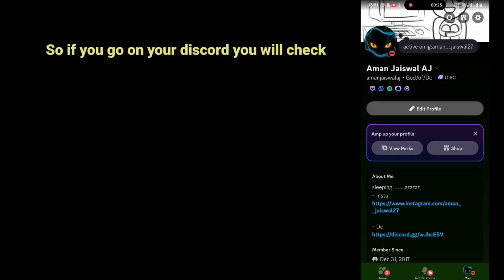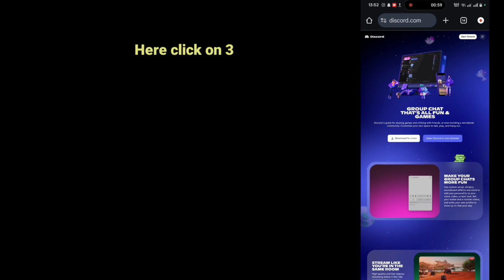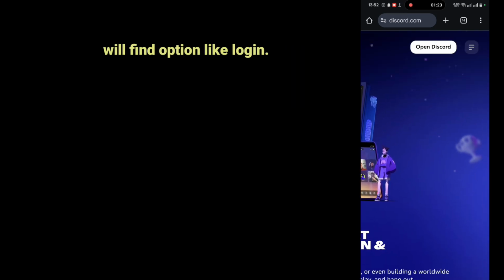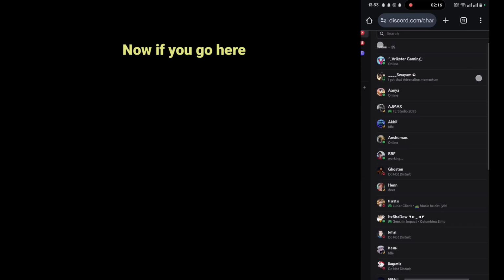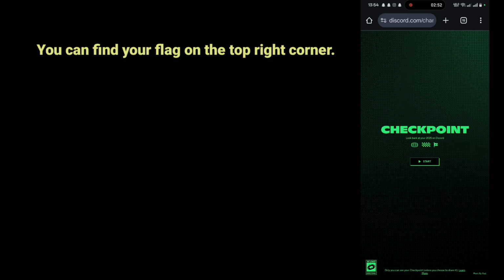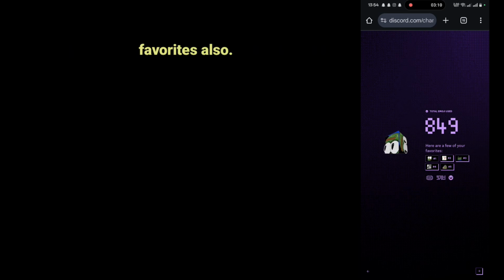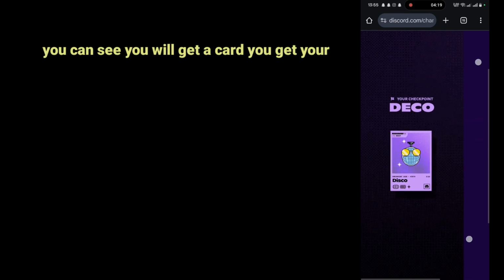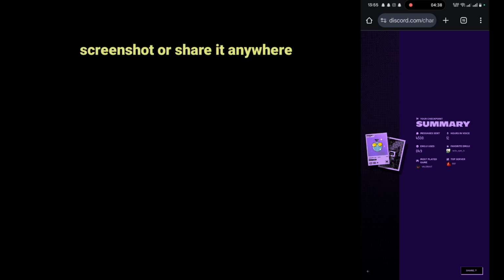How to See Your Discord Checkpoint – Discord Wrapped & Recap Tutorial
In this video, I'll show you how to see your Discord Checkpoint (Discord Wrapped / Recap) on mobile and desktop step by step!

🎮🐦👍 -[[ SOCIAL MEDIA ]]- 👍🐦🎮

Sorry For the Bad editing :)

🎮-|| TAGS ||- 🎮
discord checkpoint
discord wrapped
discord recap
how to see discord checkpoint
discord wrapped tutorial
discord checkpoint 2025
discord year in review
discord wrapped 2025
discord recap tutorial
discord checkpoint how to find
how to view discord checkpoint on mobile
how to see discord wrapped stats
discord checkpoint not showing fix
discord recap where to find
discord checkpoint beginner guide
discord wrapped year in review 2025
how to access discord checkpoint desktop

So,Stay Stunned in this channel

Stay Cool